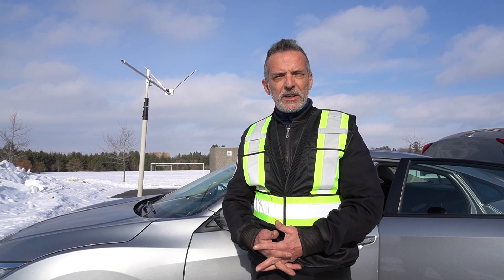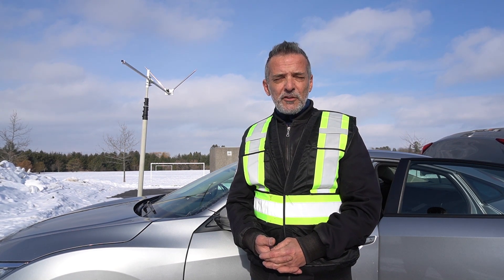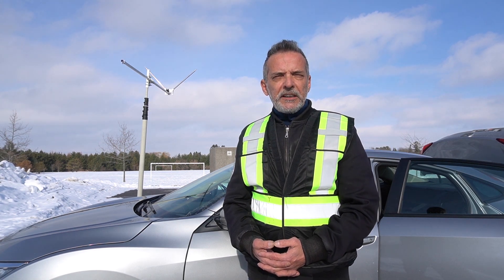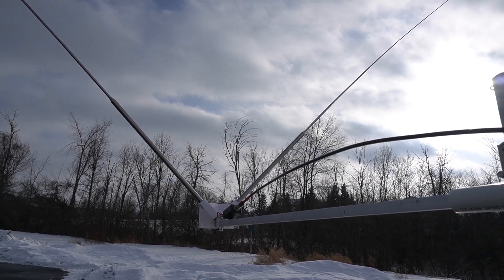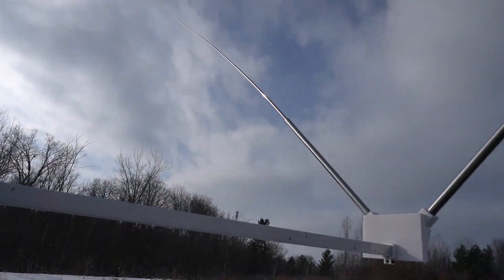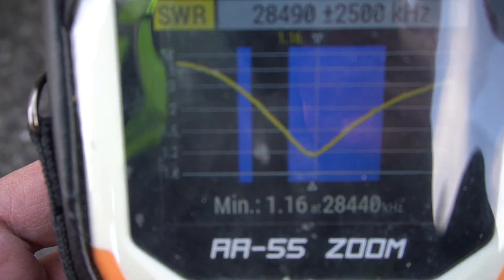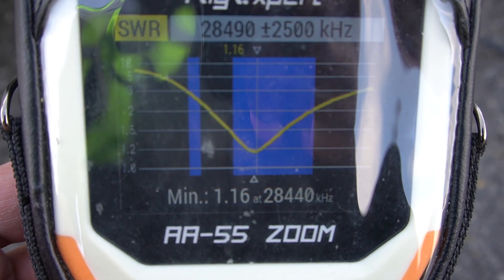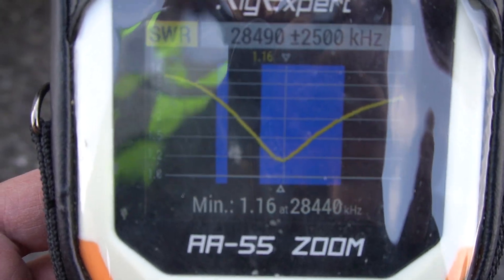HAM RADIO - New Home-brew 2 Elements V-Beam Antenna 10m-15m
After a long time I had the chance to test my new 2 elements V beam antenna.